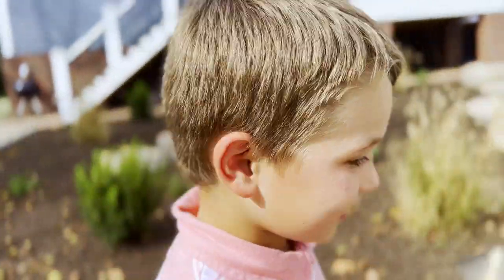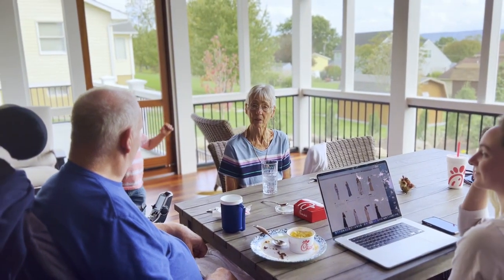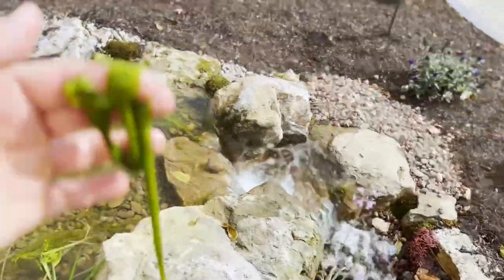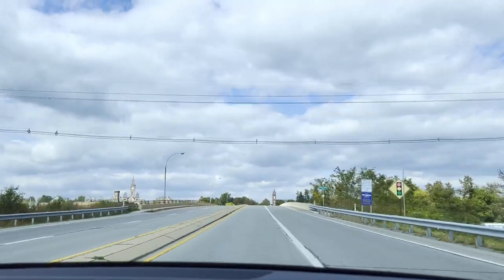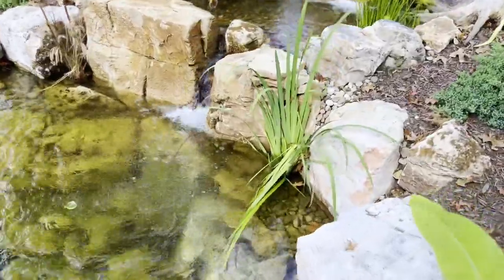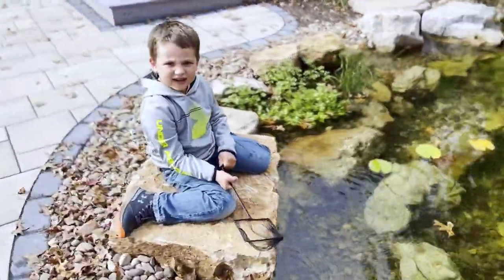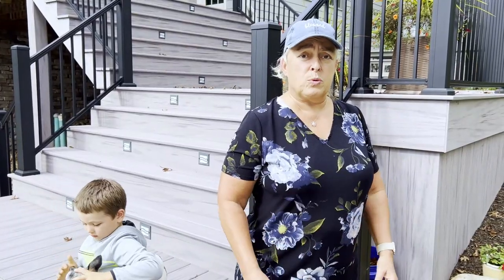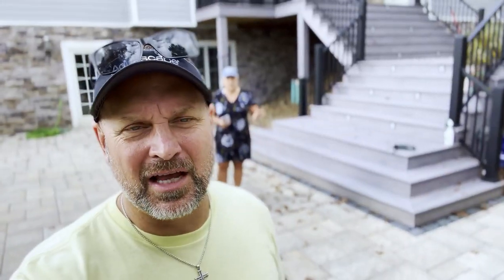PEACE GARDEN!!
It makes me happy to see water features bringing some peace to ease the challenges of life!